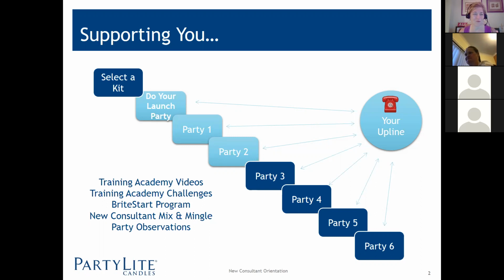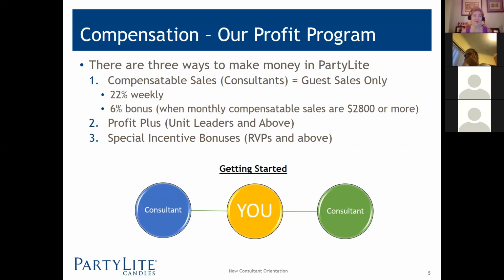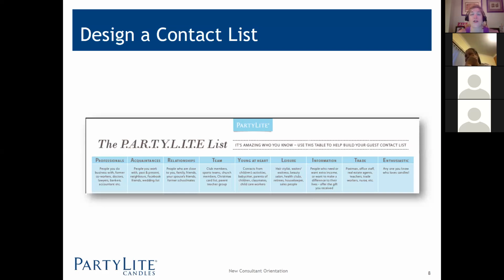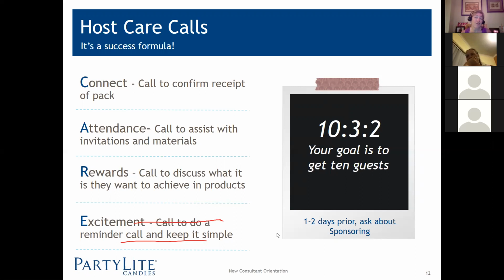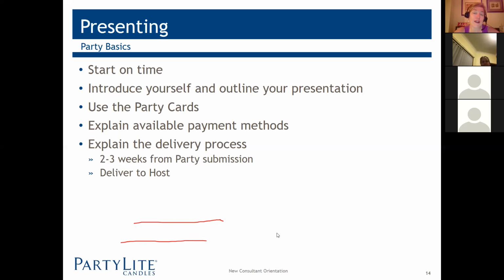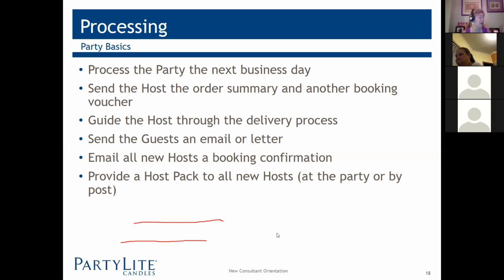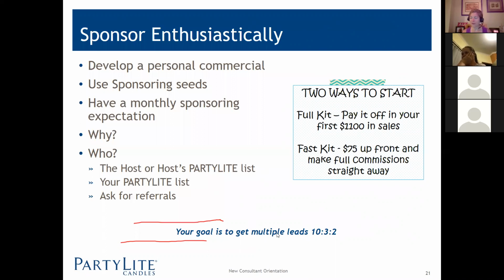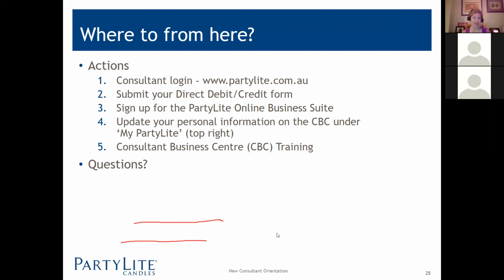New Consultant Training Webinar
Wendy takes Independent PartyLite Consultants in their Brite Start period through some of the basics. Vision and goals, calendar and contacts, host coaching, party prep, customer service, bookings, sponsoring, and ongoing training. Recorded on 13 December 2017 with only one interruption... by her dogs who thought someone was at the door. :)